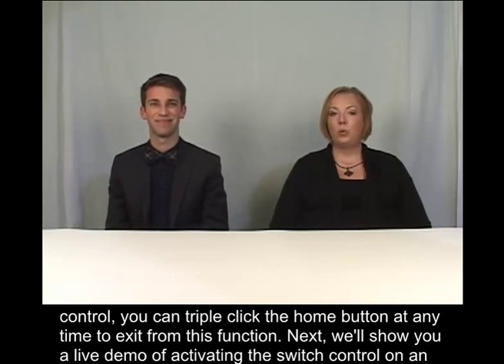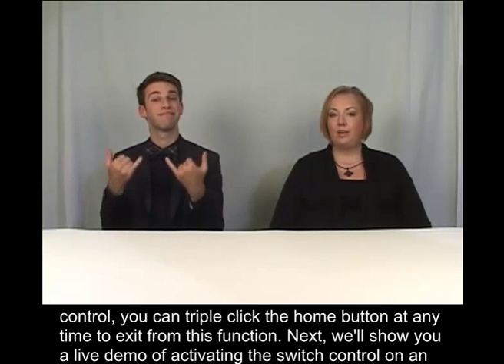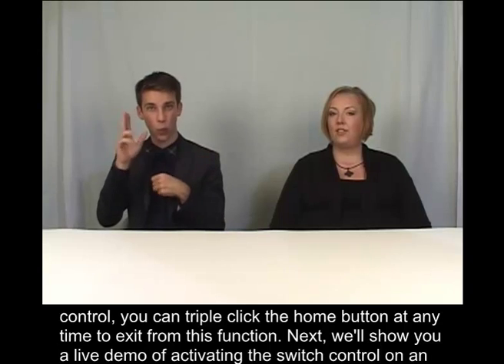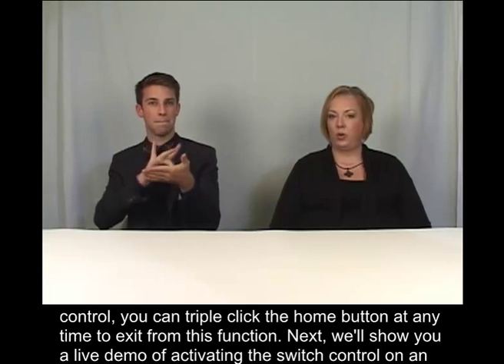Switch Control: How to Set-Up & Use Switch Control